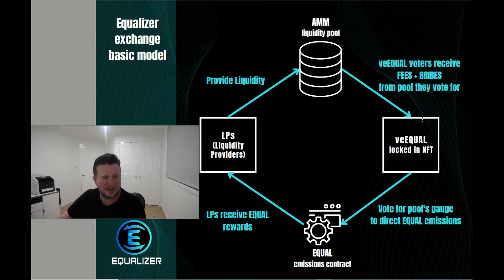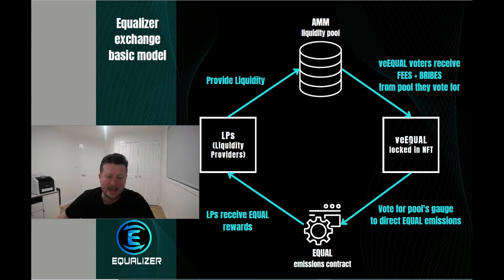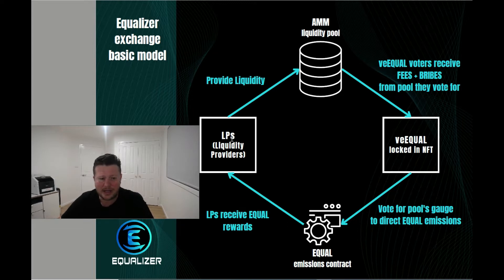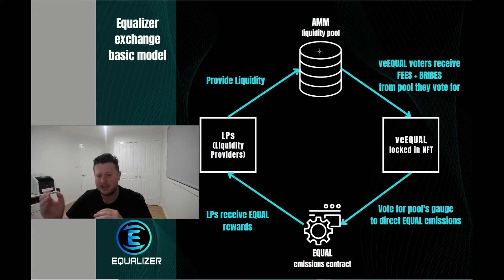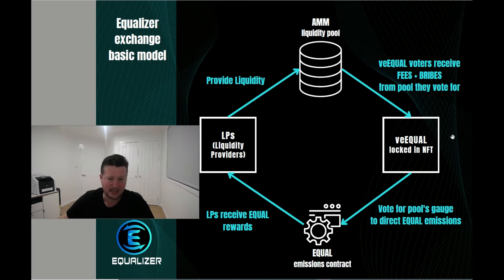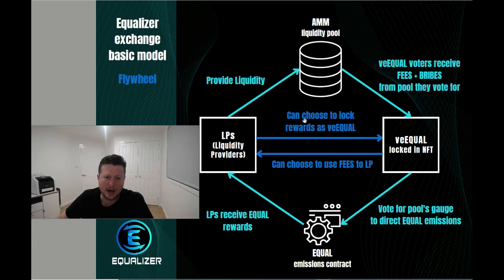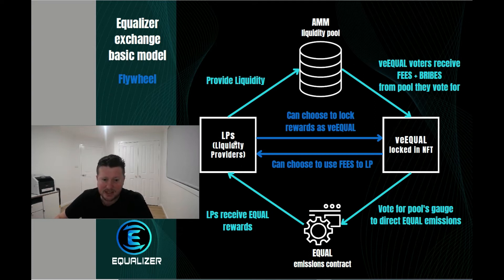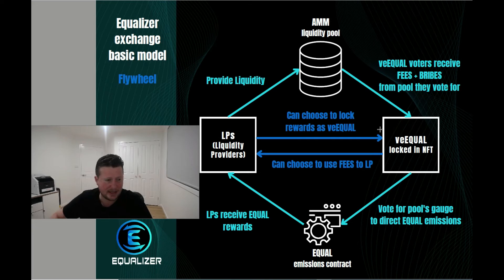Equalizer Exchange Modelling Explained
We have created a simplified example of the economic model we use to power our DEX at Equalizer. The model used creates a flywheel effect allowing you to benefit from the system in multiple ways.

This in turn creates an efficient model for securing liquidity across the Decentralized Exchange. The ability to draw down on large amounts of liquidity is possible as the APR from the token is often more rewarding then the fees alone.

** Please Note the Concepts Discussed Do Not Constitute Financial Advice In Anyway **